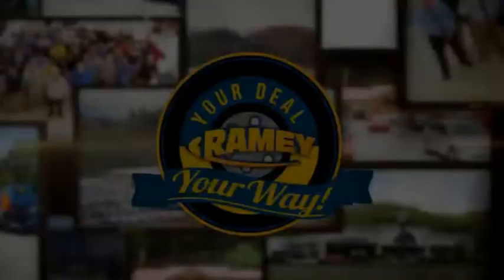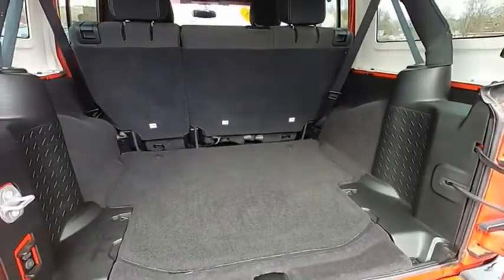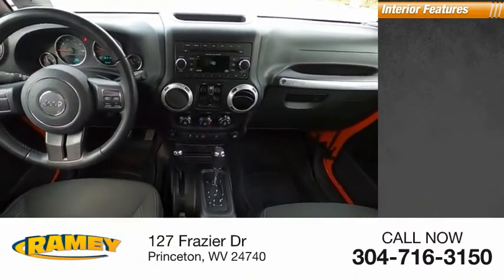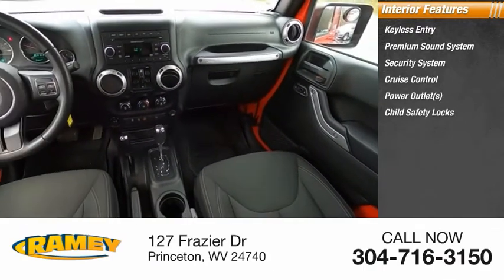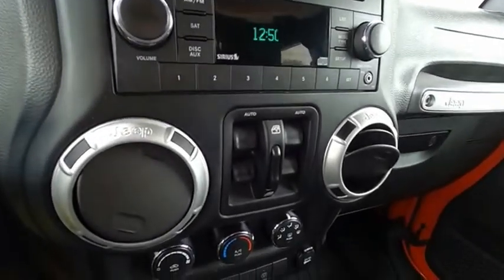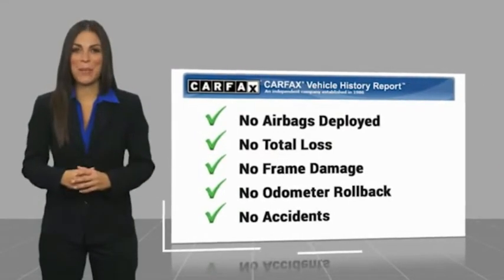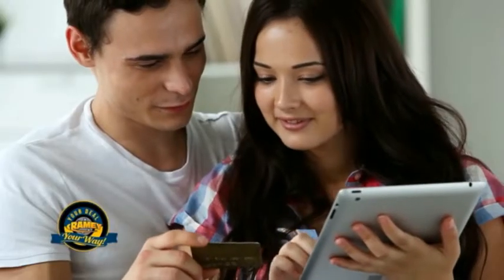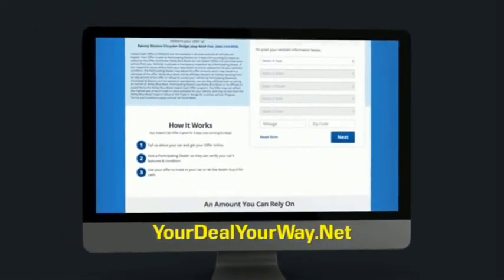2018 Jeep Wrangler JK Unlimited Princeton WV 2-211687B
2018 Jeep Wrangler JK Unlimited Unlimited Sahara

Ramey Motors
127 Frazier Dr